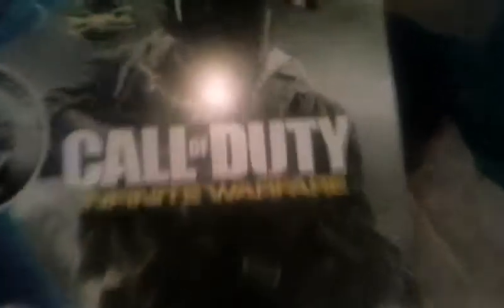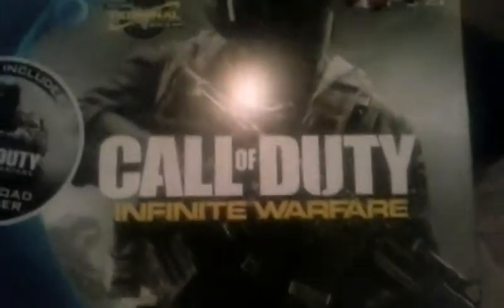Ps4 unboxing video